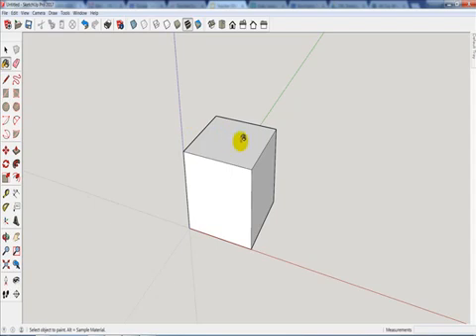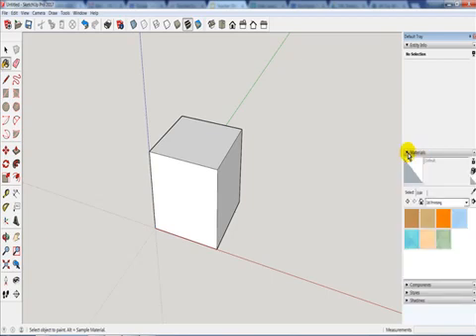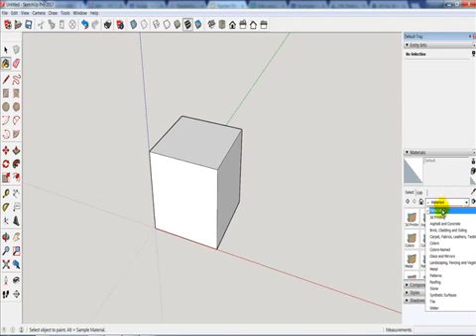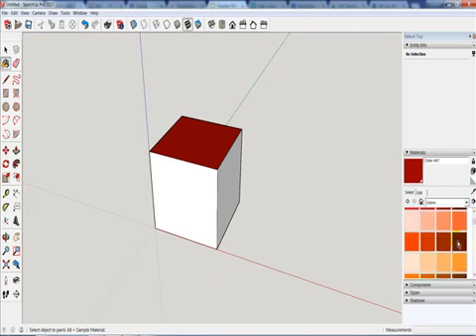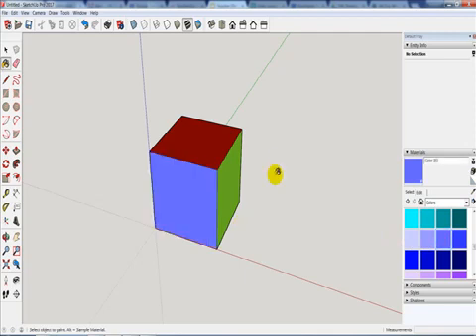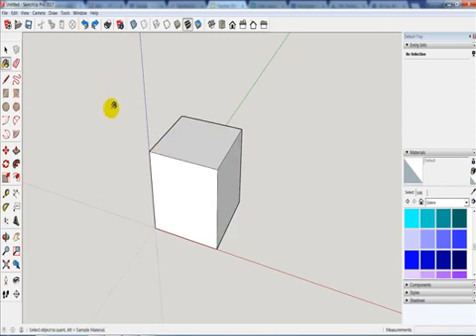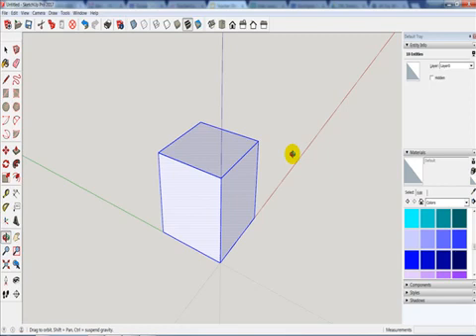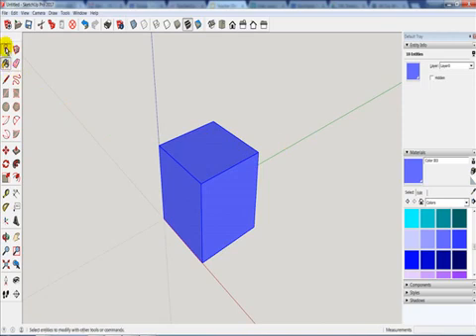SketchUp - Coloring Objects